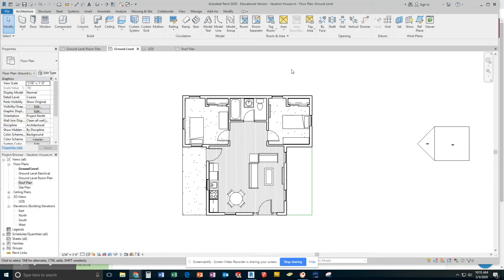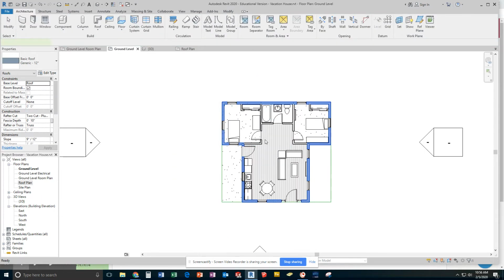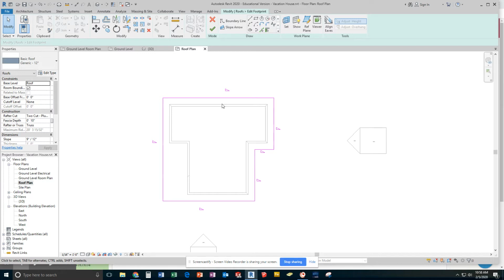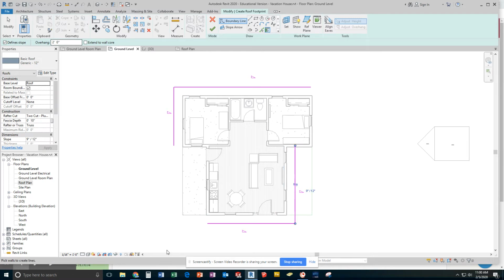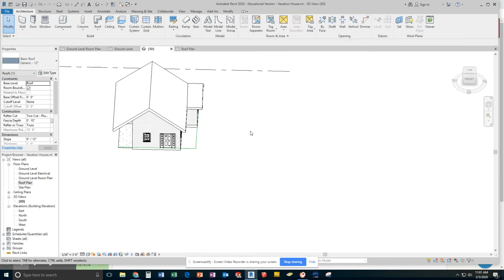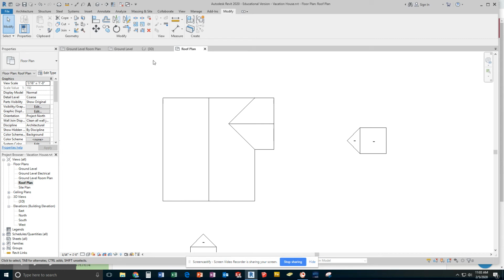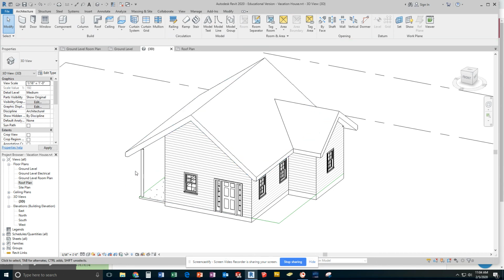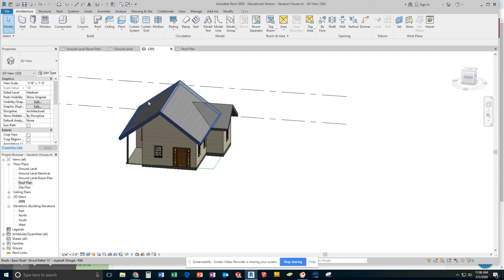Revit- Roof for Vacation House